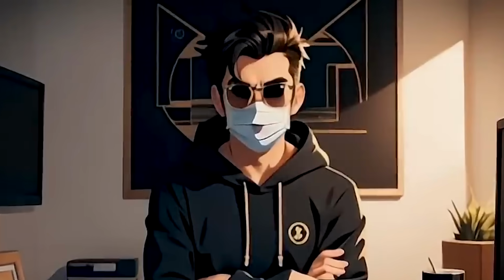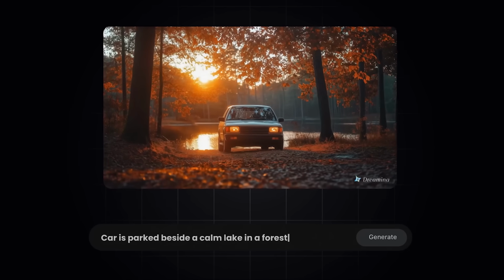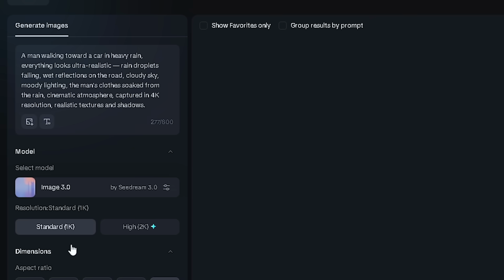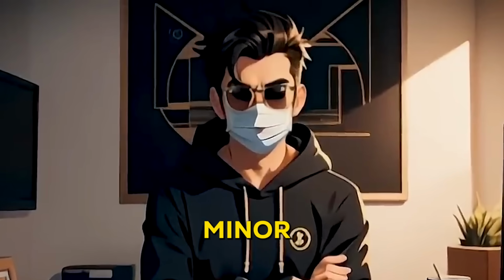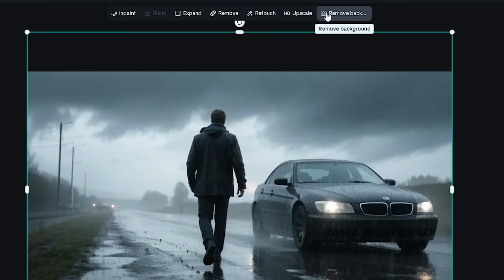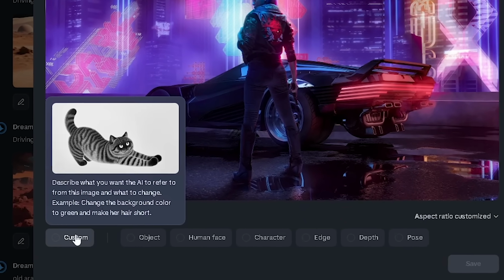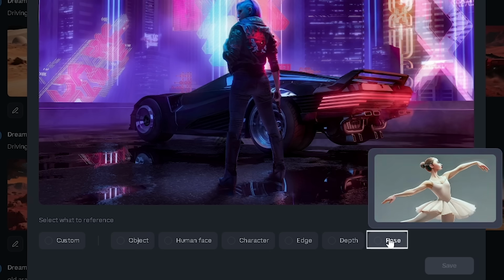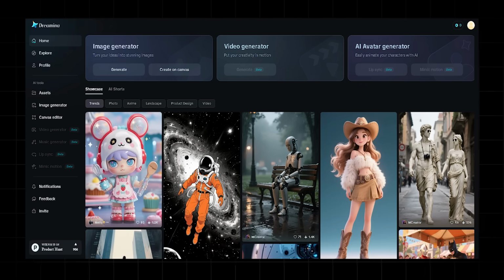I Used Dreamina AI to Turn My Dreams into Art and Got AMAZING Results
What Happens When Dreamina AI Transforms Your Dream Ideas into Art?
Discover how to turn your wild ideas into stunning artwork in seconds with Dreamina AI! No design skills required—just type your idea or upload an image, and watch the magic happen. In this video, I’ll show you step-by-step how to create incredible AI-generated art and share tips to make your designs stand out. Don’t miss out—let’s get creative! I Used Dreamina AI to Turn My Dreams into Art and Got AMAZING Results

How do I remove backgrounds in AI-generated images

✔️Time Stamp:
0:00 - 0:44 Introduction to Dreamina
0:40 - 0:57 Quick Sign-Up and Free Tokens for Dreamina
0:58 - 1:45 Generating Images with Dreamina’s Image Generator
1:46 - 2:27 Editing and Enhancing Your Images with 'Edit on Canvas'
2:30 - 3:02 Using the Reference Image Feature for Custom Designs
3:03 - 3:10 Customizing Designs
3:11 - 3:39 Final Steps for Generating High-Quality AI Art
3:40 - 3:54 Upcoming Dreamina Features
3:55 - 4:12 Get Started with Dreamina and Explore More Tips